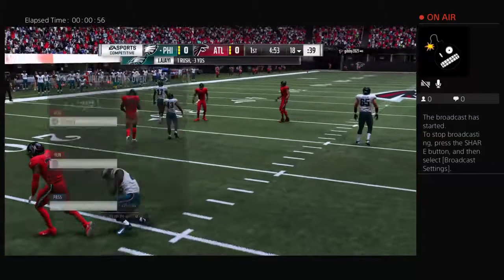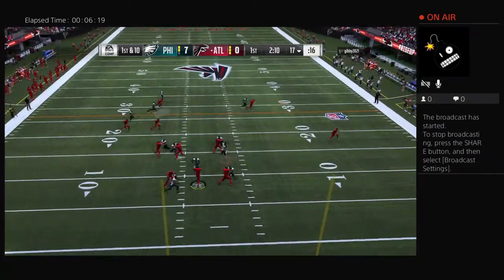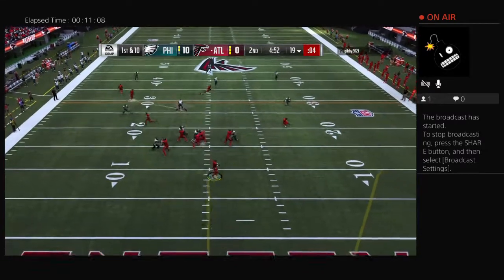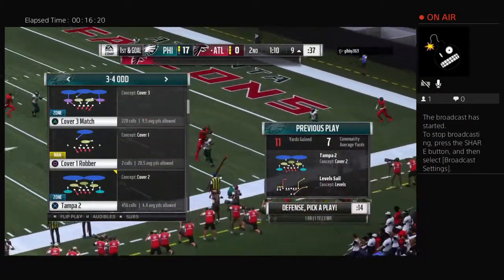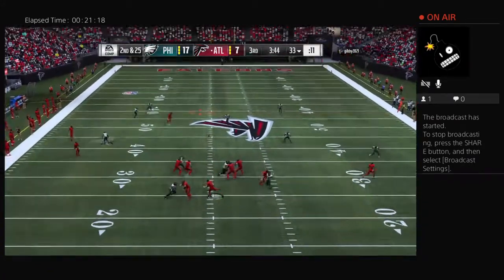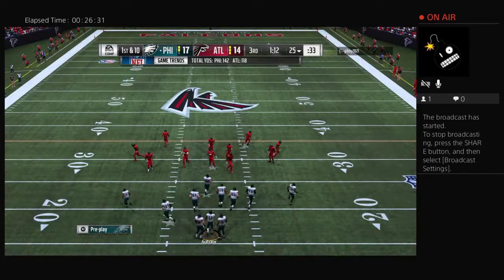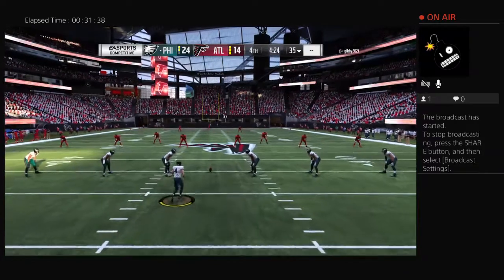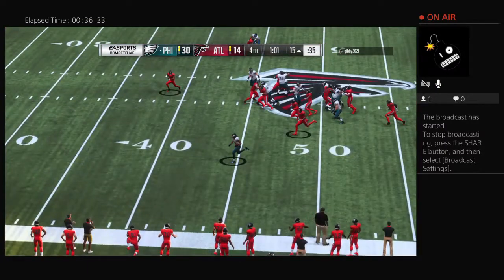WildCatWillie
Madden King